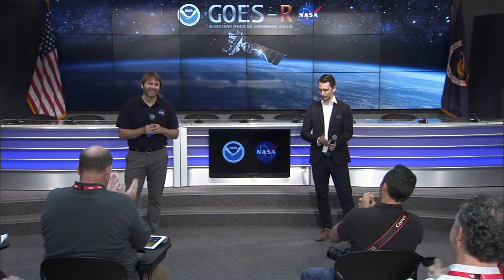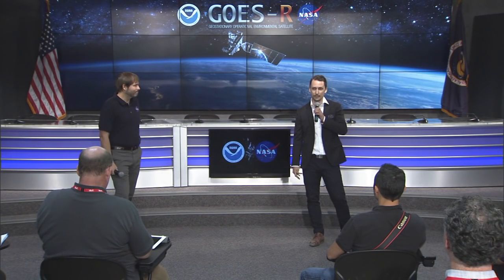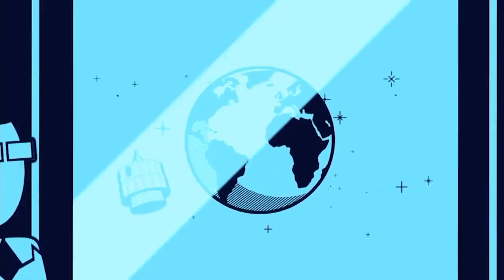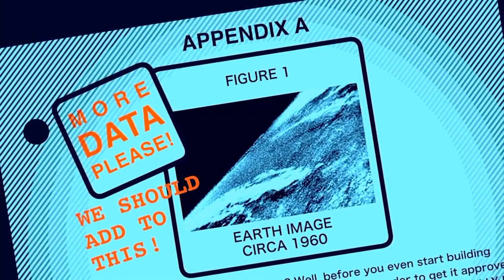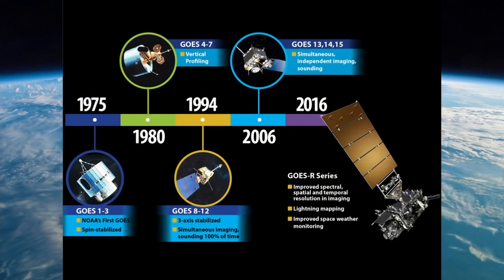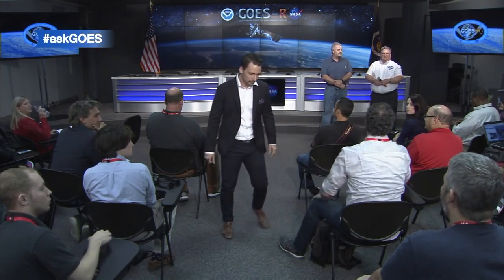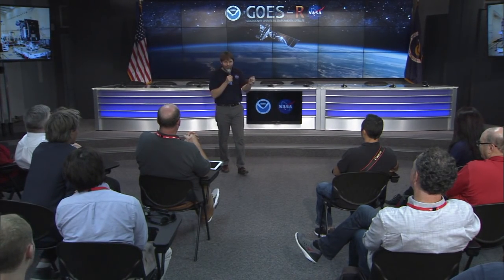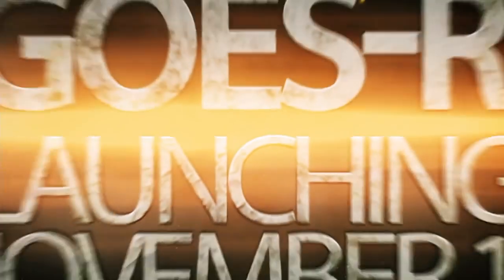NASA Social Focuses on Advanced Weather Satellite Mission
A NASA Social was one of several media events at NASA’s Kennedy Space Center focused on GOES-R -- the first spacecraft in a new series of NASA-built advanced geostationary weather satellites that will provide images of weather patterns and severe storms as regularly as every five minutes or as frequently as every 30 seconds. These images can be used to aid in weather forecasts, severe weather outlooks, watches and warnings, lightning conditions, maritime forecasts and aviation forecasts. GOES-R is targeted for launch Nov. 19, aboard a United Launch Alliance Atlas V rocket from Cape Canaveral Air Force Station in Florida.